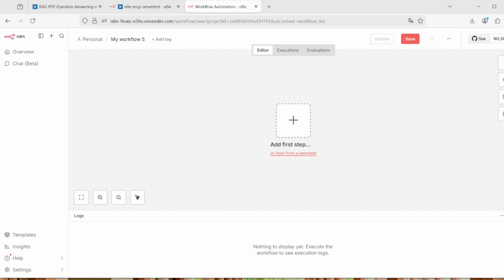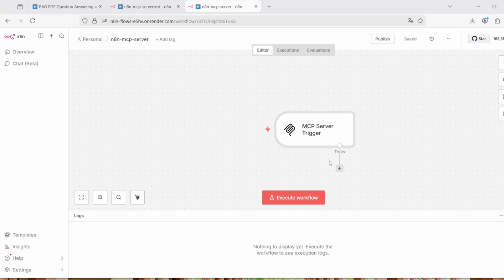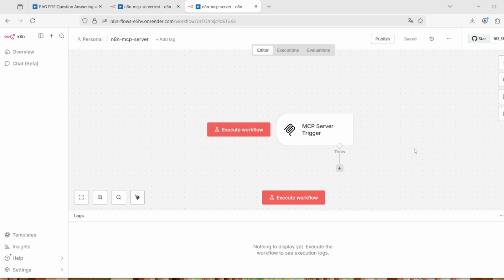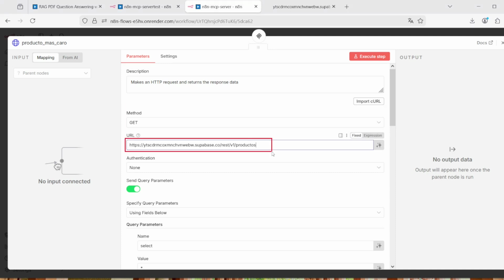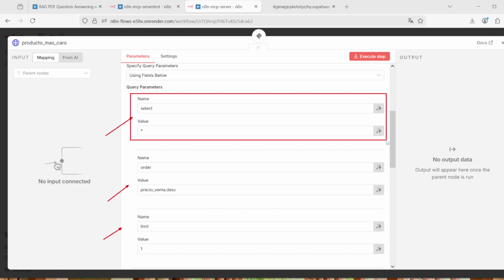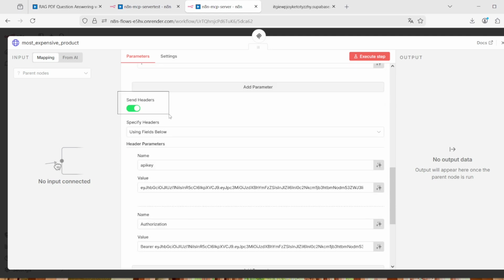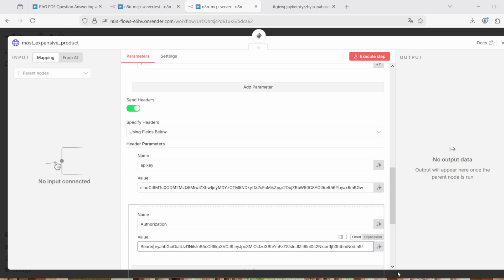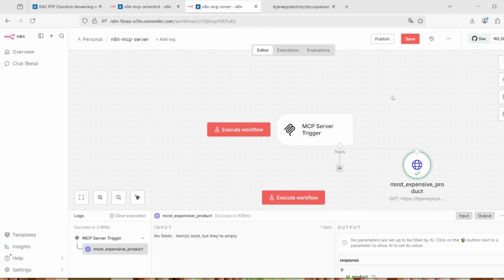🚀 I Connected ChatGPT to an MCP and Built an Insane Dashboard #1 🚀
🚀 INSANE AI DASHBOARD BUILT WITH CHATGPT + MCP 🤖📊

In this video, I show you step by step how I connected ChatGPT to an MCP (Model Context Protocol) and turned it into a powerful, real-time AI dashboard 🔥

💡 What you’ll learn:
🧠 What MCP really is (explained in simple terms)
🔌 How to connect ChatGPT to an MCP server
🛠️ How AI tools are exposed and orchestrated
📊 How to build a clean, smart, and awesome dashboard
⚡ Why agents + MCP are the future of AI systems